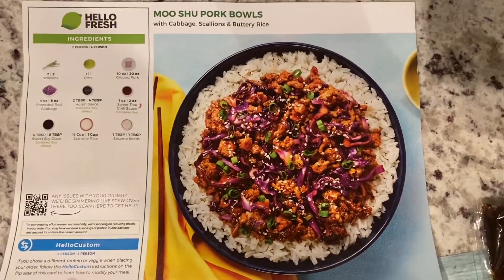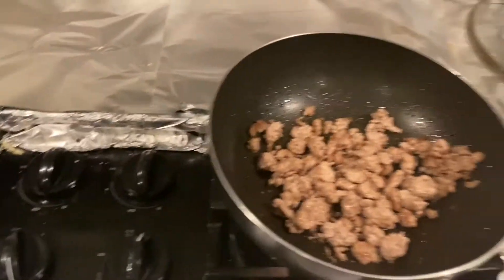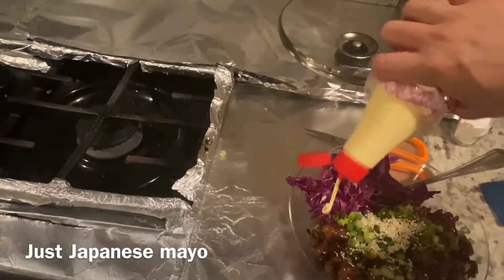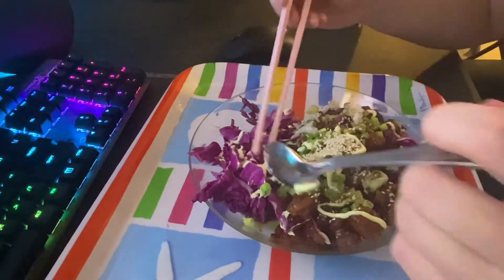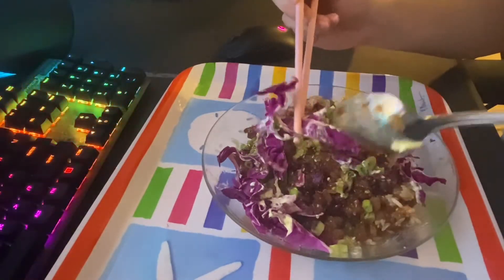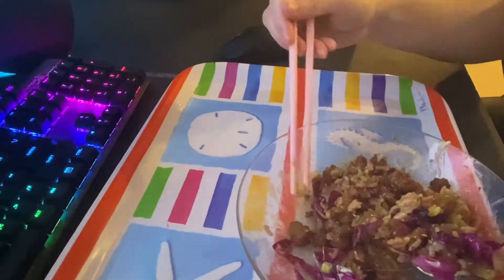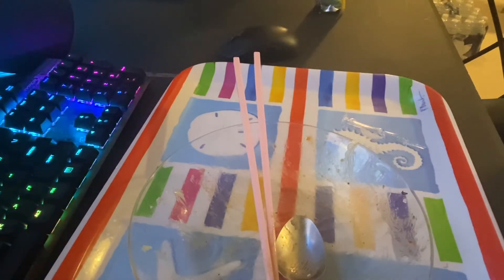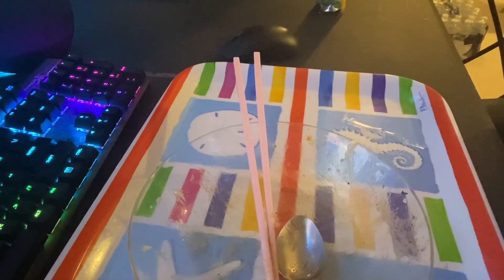Hello Fresh - Moo Shu Pork Bowls